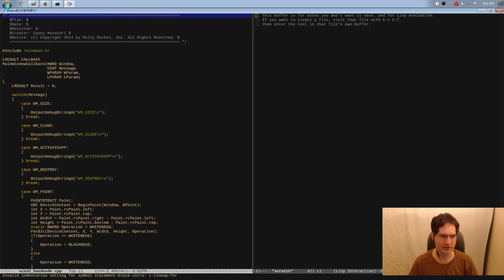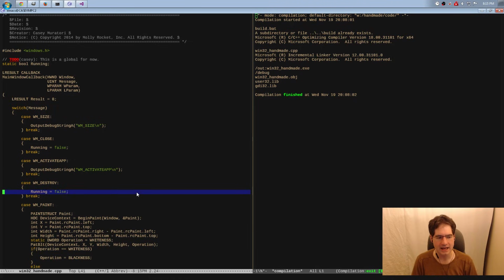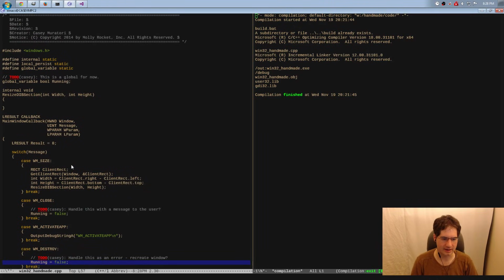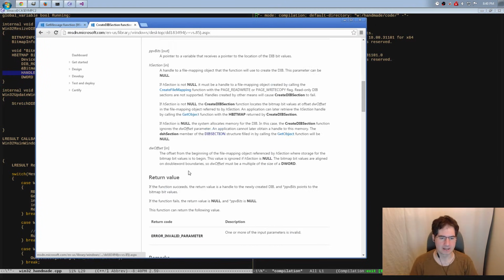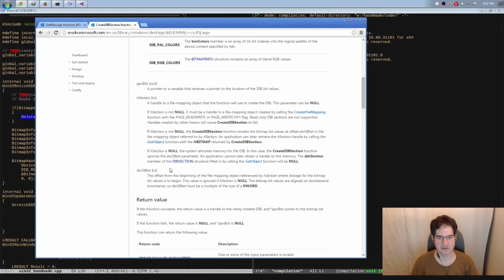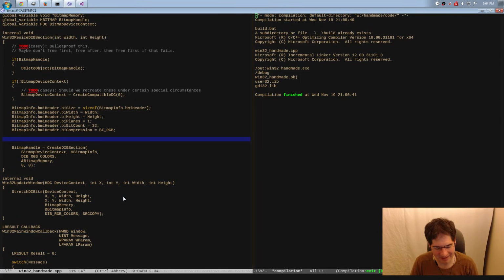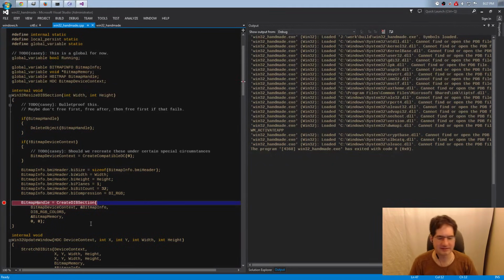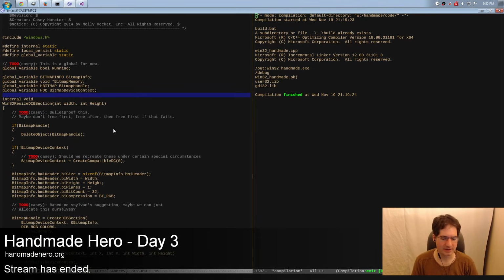Handmade Hero Day 003 - Allocating a Backbuffer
1. PostQuitMessage function
2. Different meanings of the static modifier
3. Window can be close now
4. GetClientRect
5. CreateDIBSection
6. StretchDIBits
7. Win32ResizeDIBSection
8. DeviceContext